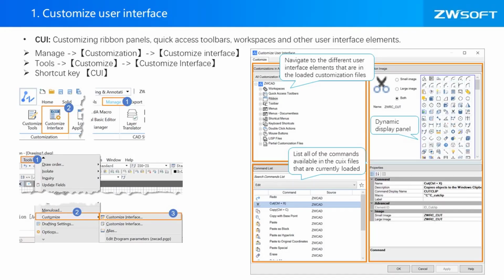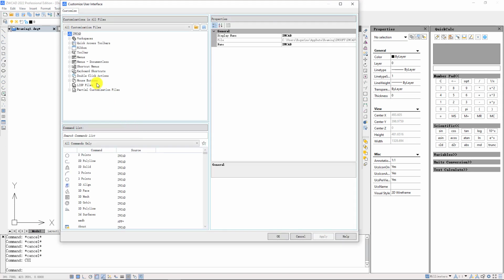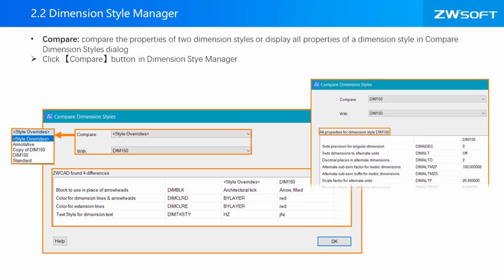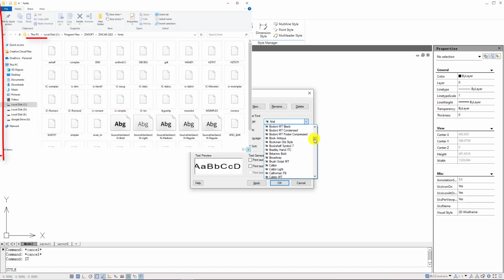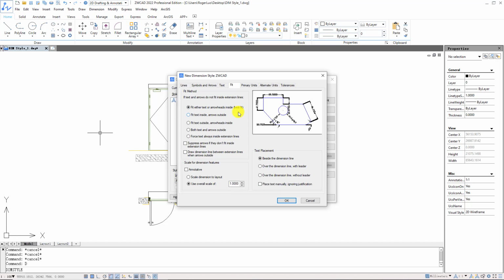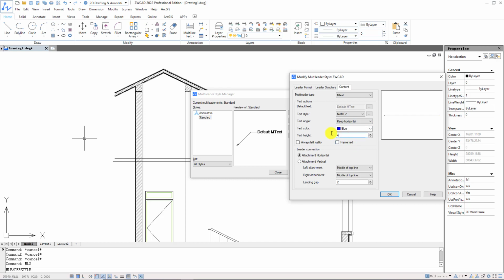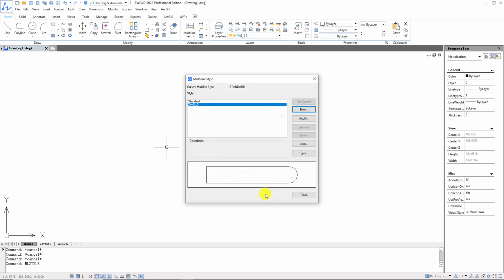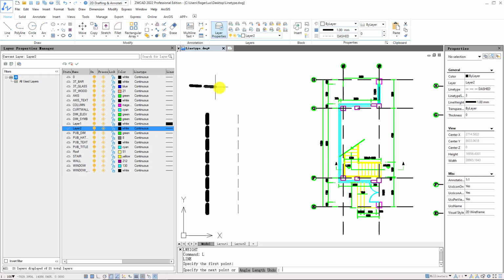Customization | ZWCAD Tutorials - Intermediate Level